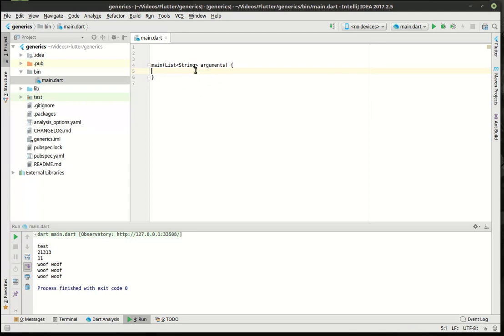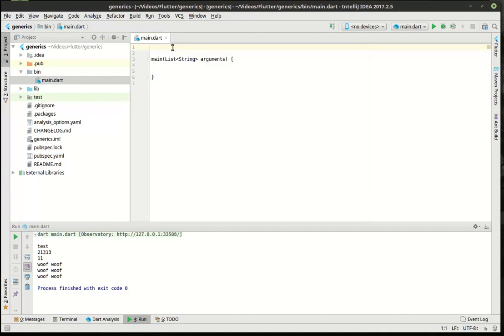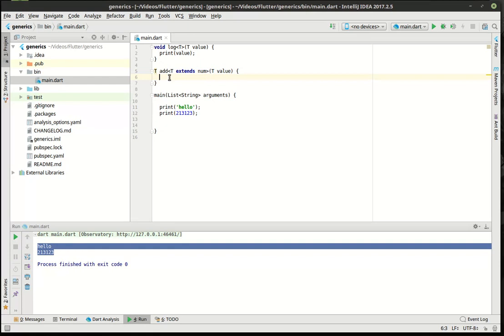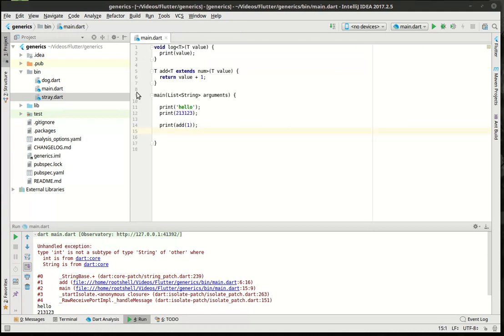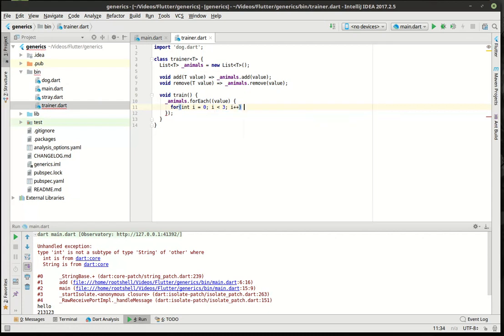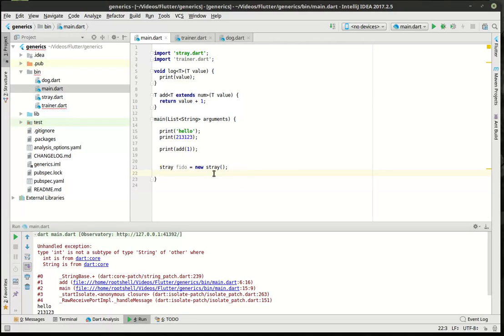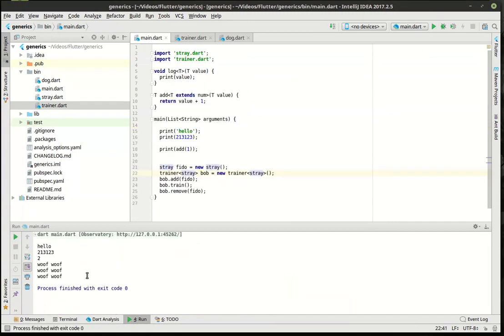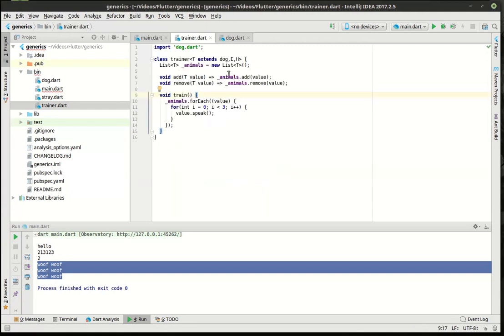Flutter - Generic programming - Lesson 13